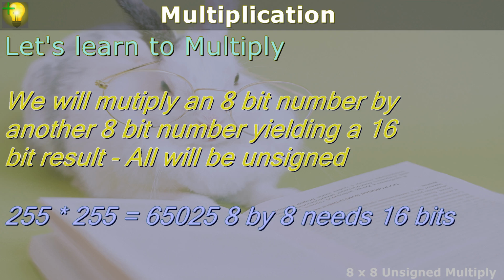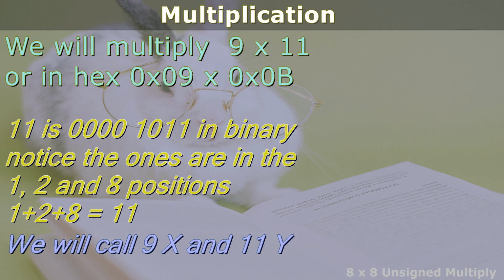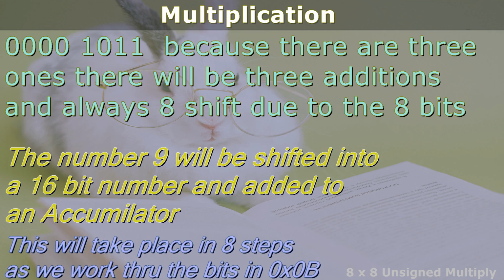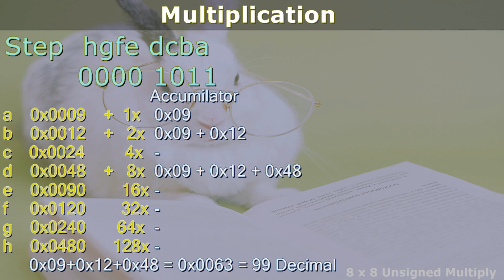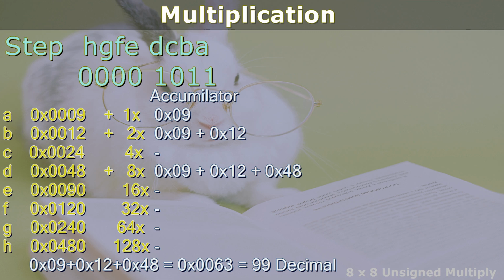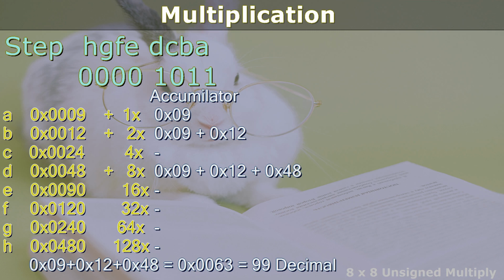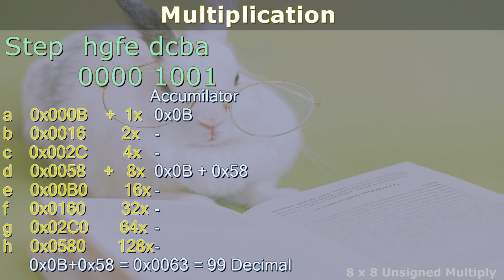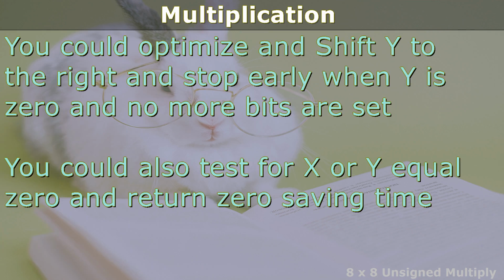14 Multiplication 1080p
binary multiplication part of the Computer math Series